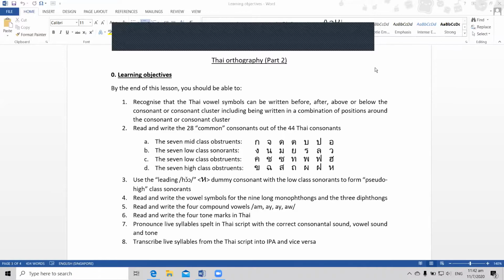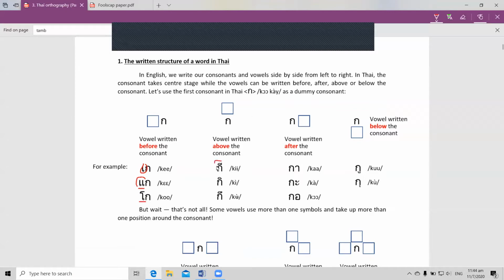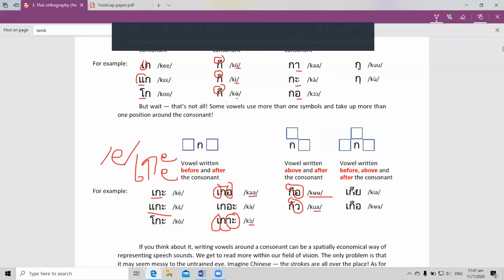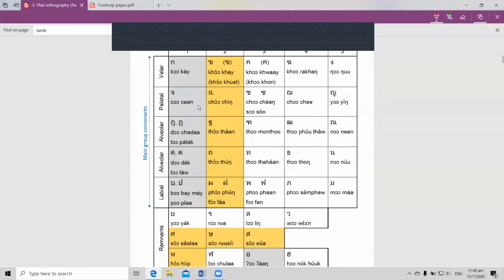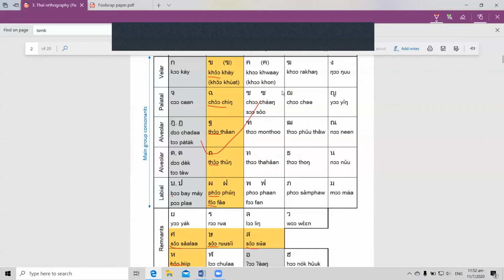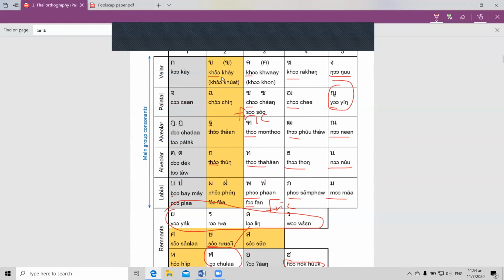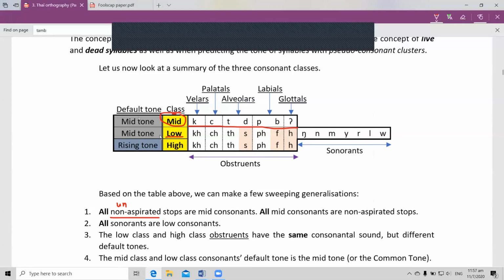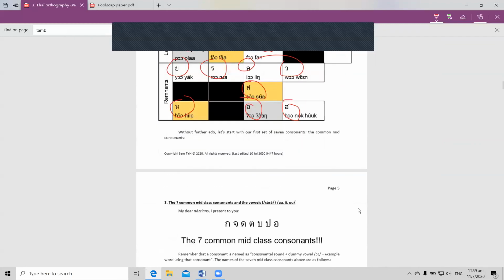Lecture 3.1 The written structure of a word in Thai, the 44 Thai consonants and their classes